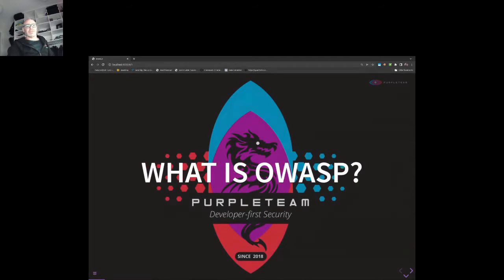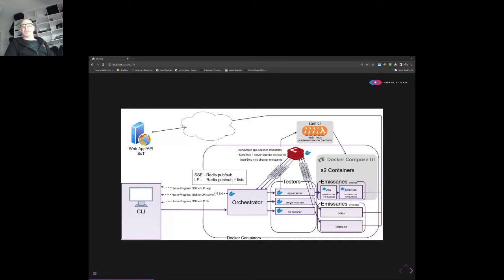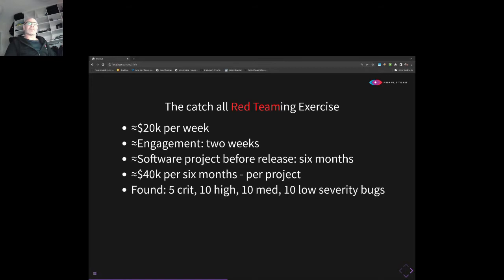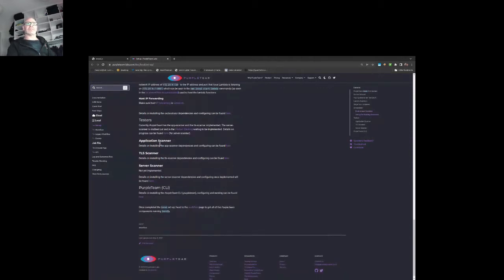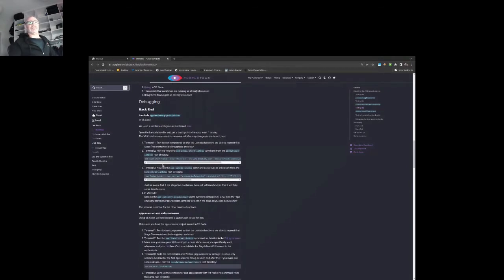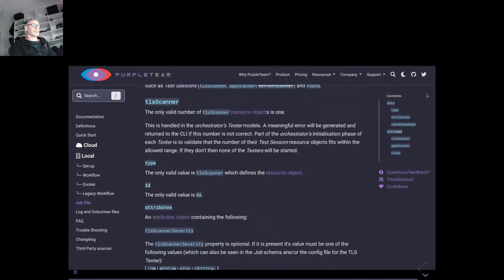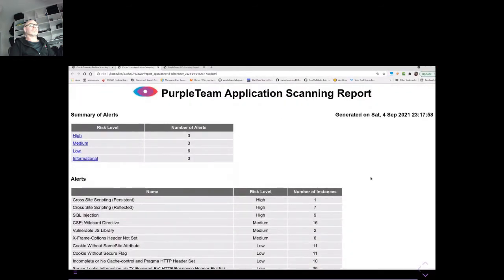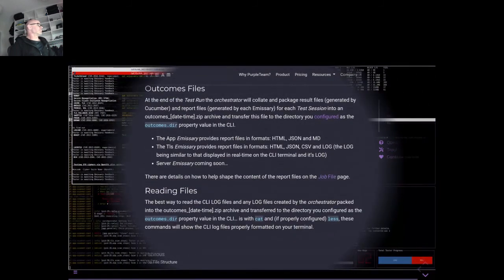Purple Teaming With OWASP PurpleTeam by Kim Carter